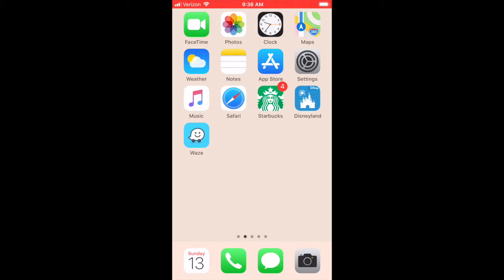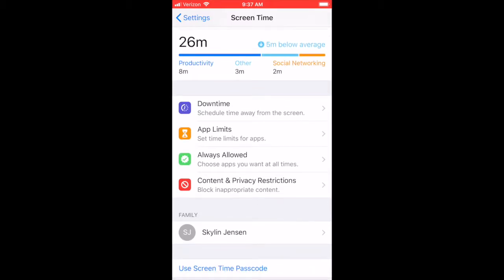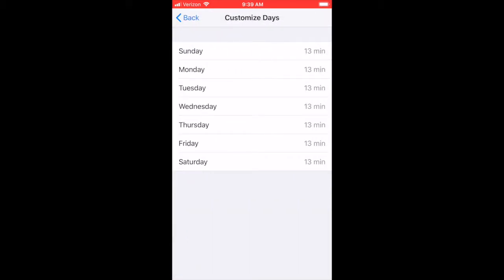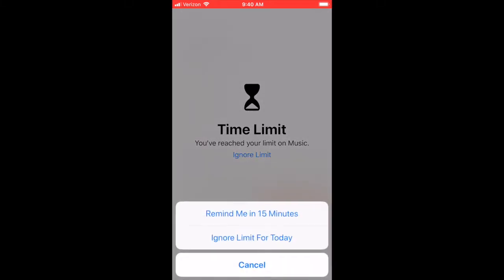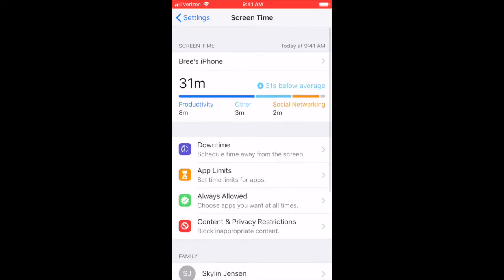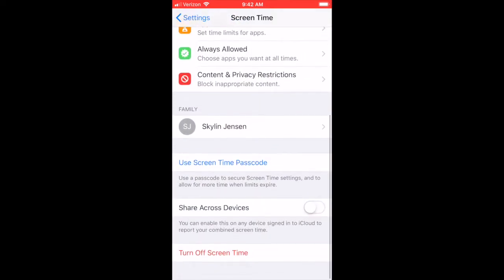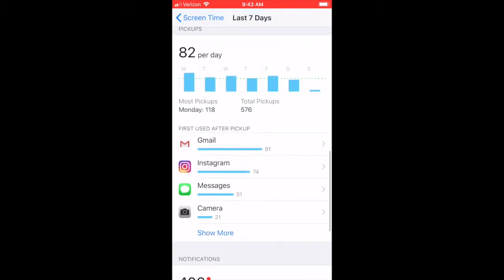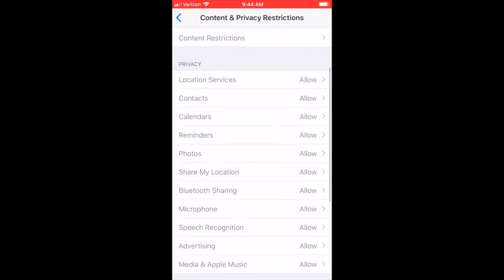How to set up SCREEN TIME TOOL for your child on iOS 12 update.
Step by step how to set up Screen Time for iOS 12. Apple devices.

Do you want to help your child stay emotionally healthy on their devices? This iOS update is super helpful and a great way to set digital boundaries and stick to them for the entire family.